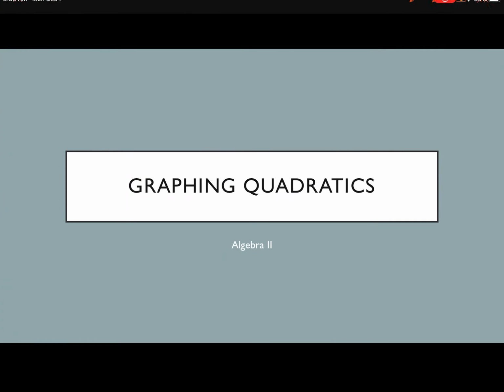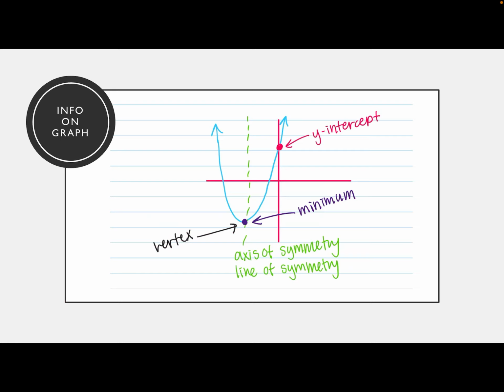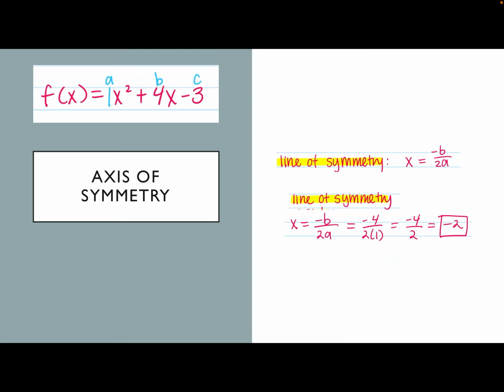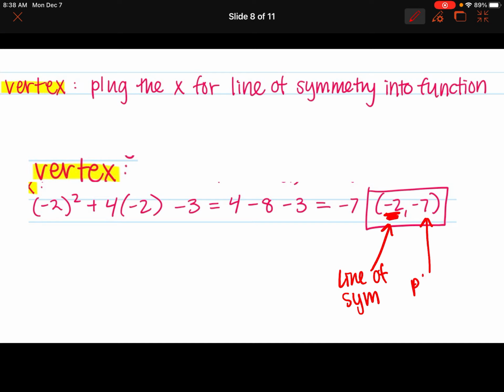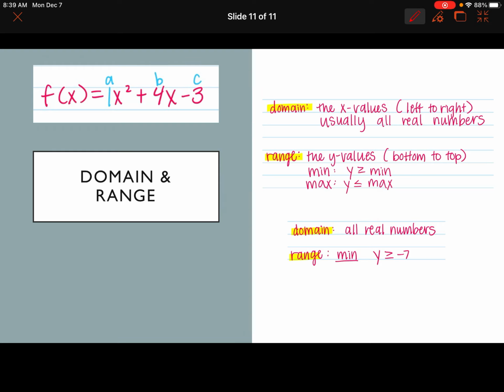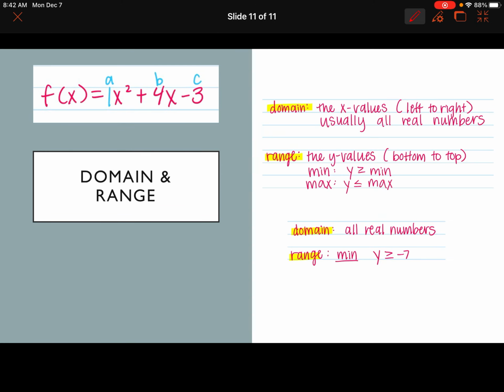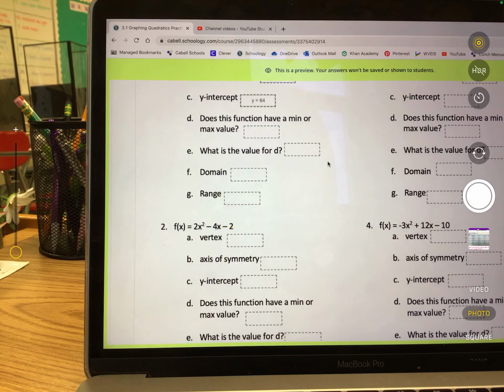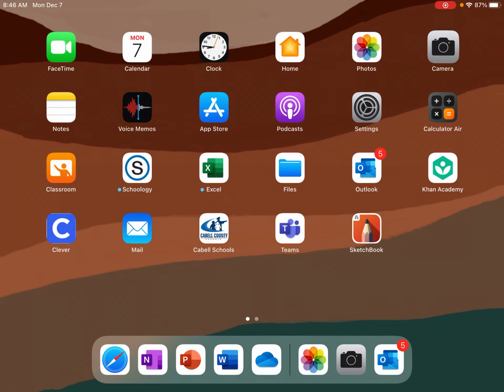3.1 Graphing Quadratics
In this video, we look at how to find parts of parabolas without looking at a graph.